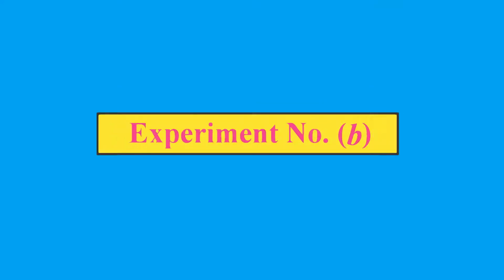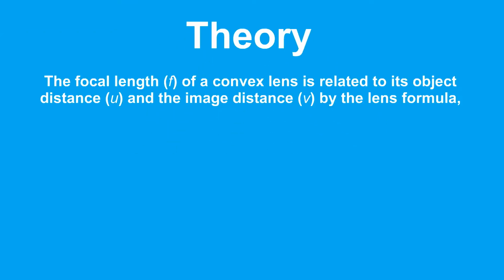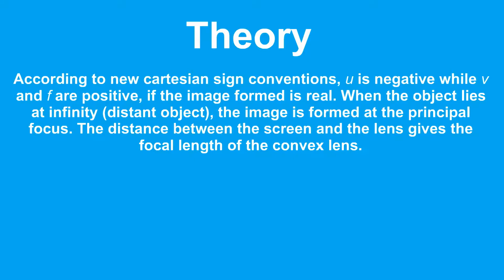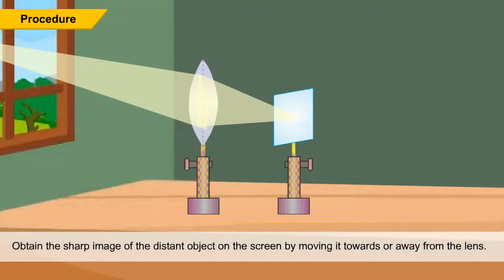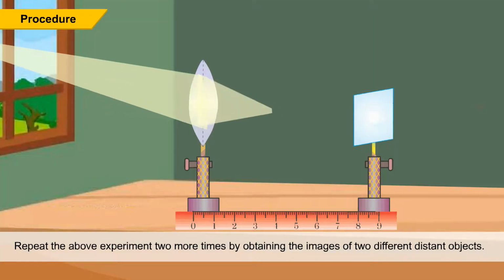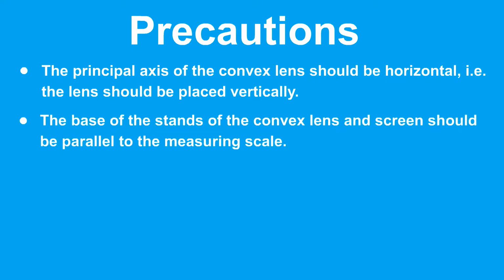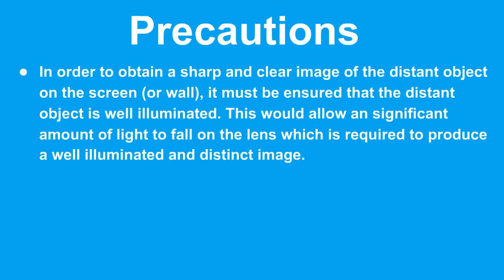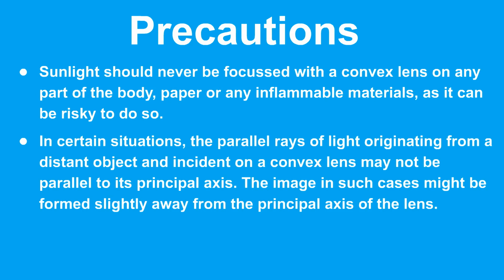Physics Experiment No 4 2